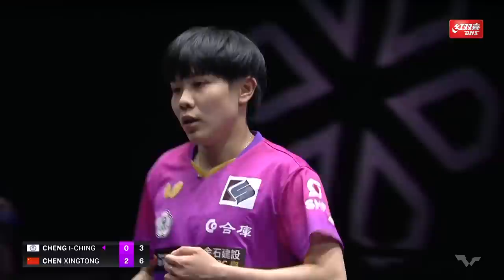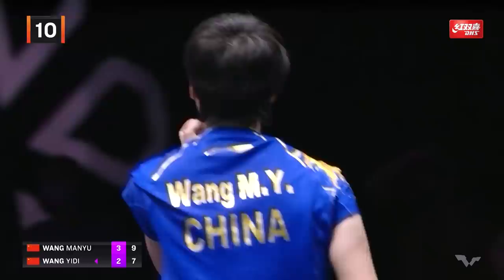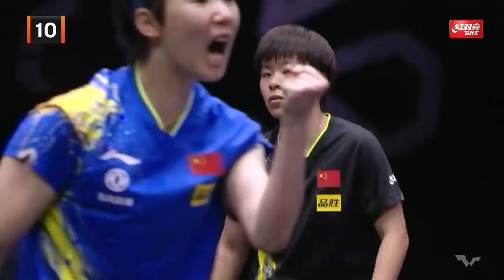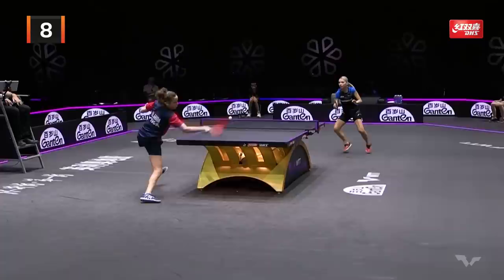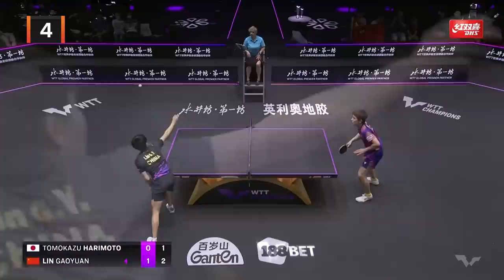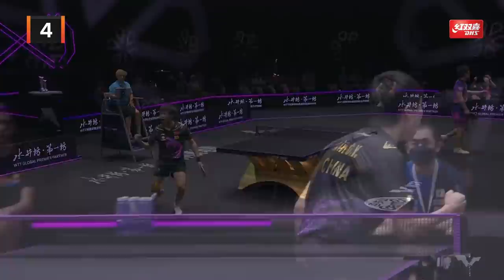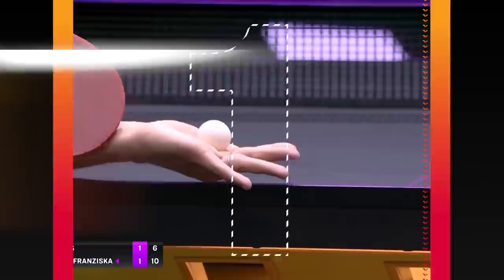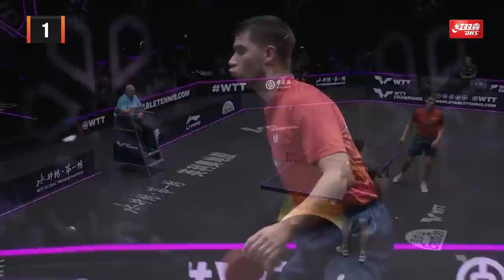Top 10 Table Tennis Points from WTT Champions European Summer Series 2022 | Presented by DHS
The WTTChampions European Summer Series brought us some top-tier Table Tennis! 🏓

Check out the DHS Top 10 plays from an exciting week 🌟